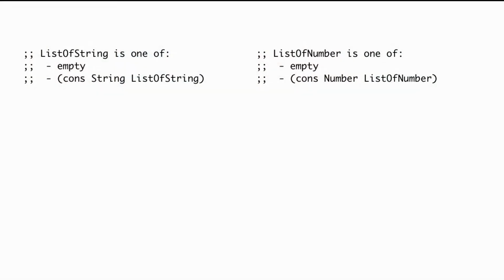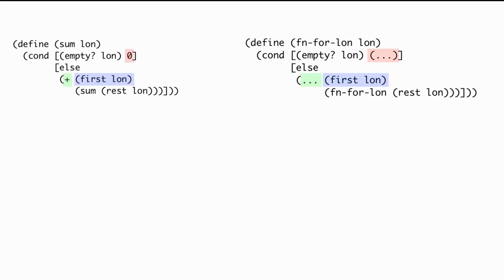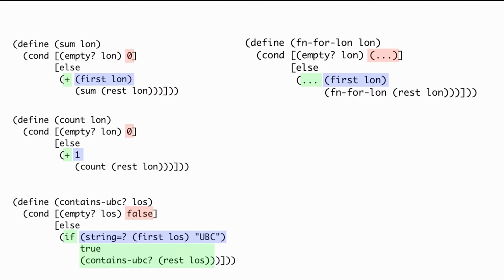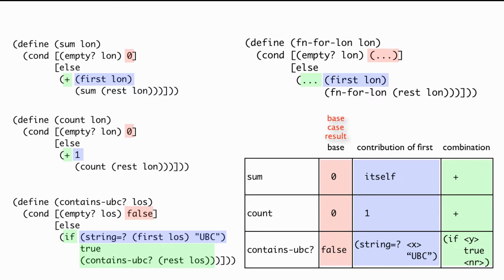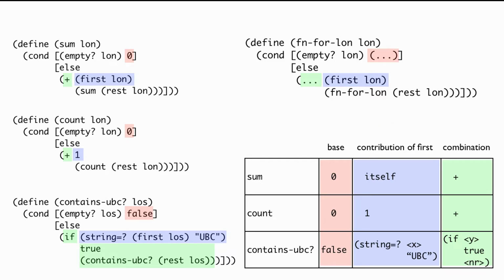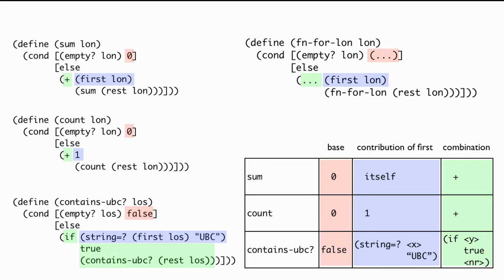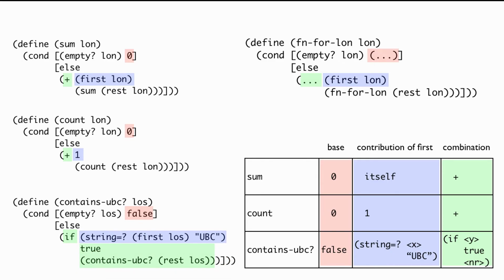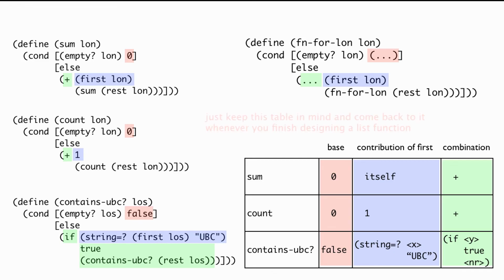UBCSPDXXT215-V012500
SPD2x_2015_M5a_7_0.mp4